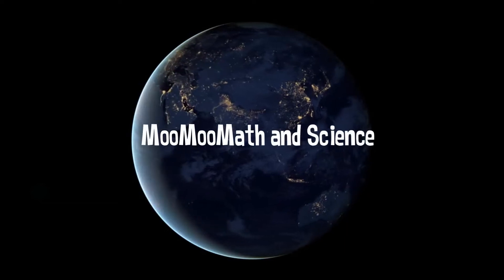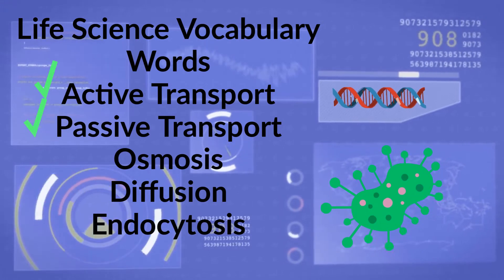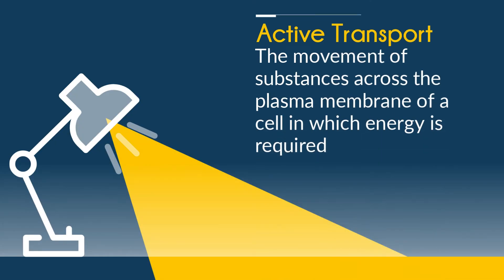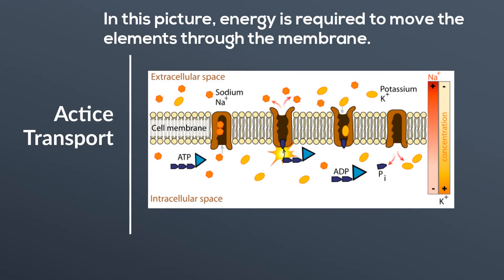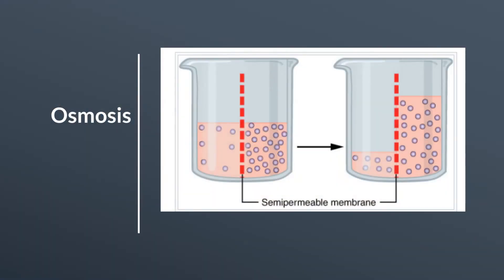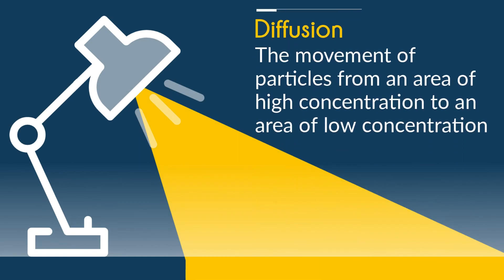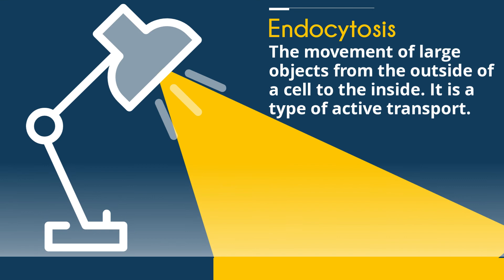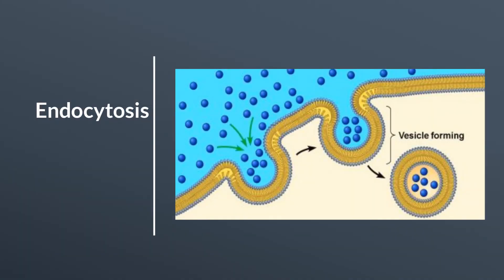Life Science Vocabulary week 4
In this video, I define, active transport, passive transport, osmosis, diffusion, and endocytosis.
Each video has a definition along with a picture in order to help you learn important Biology vocabulary.